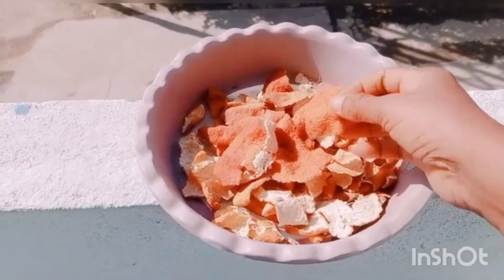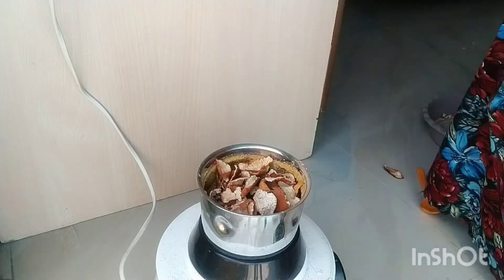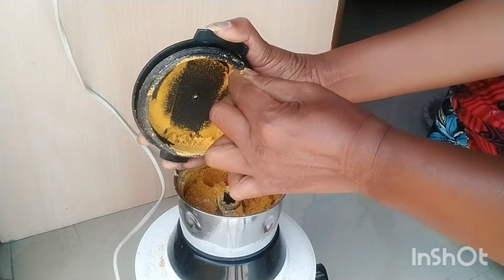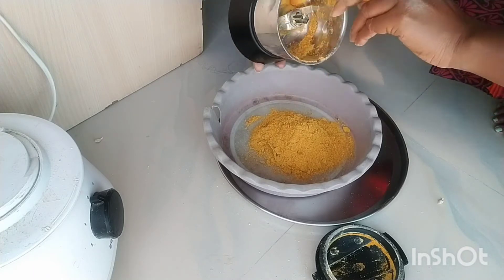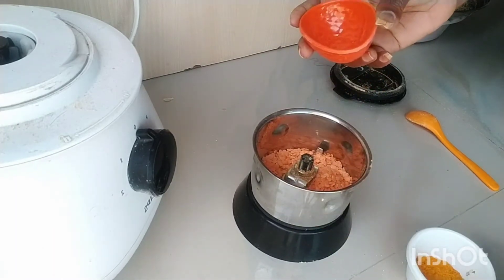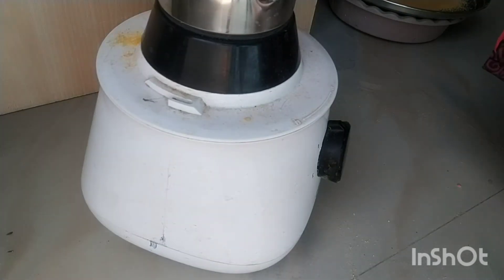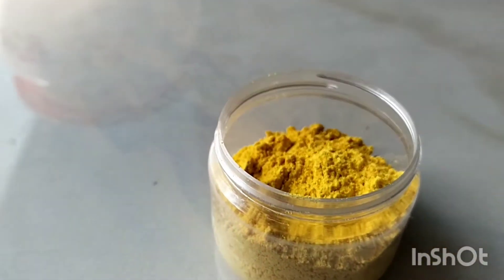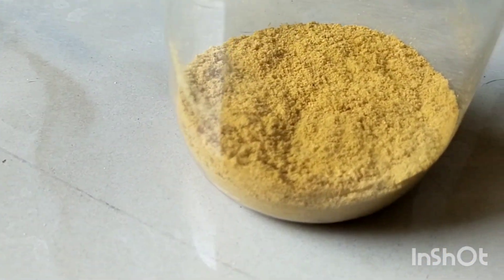how to make orange peel powder,,,,& .ubtan powder for skin pollishing,,,💯%results,👍..🤗😊